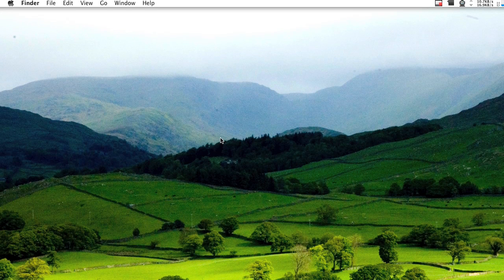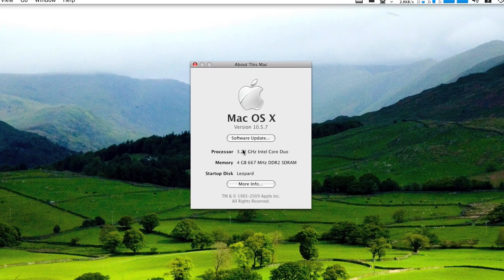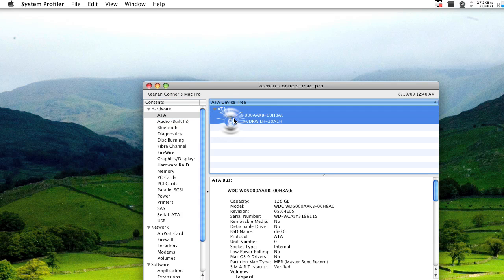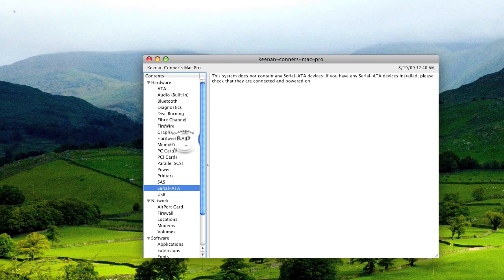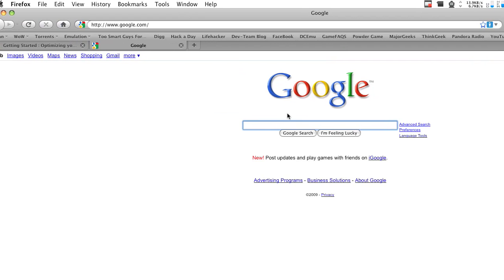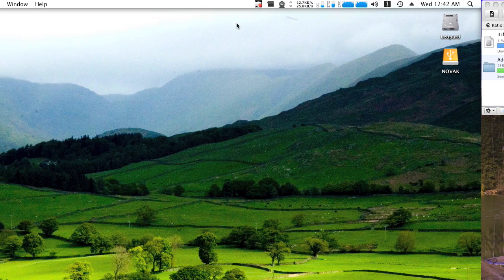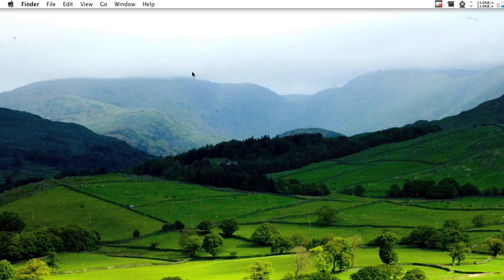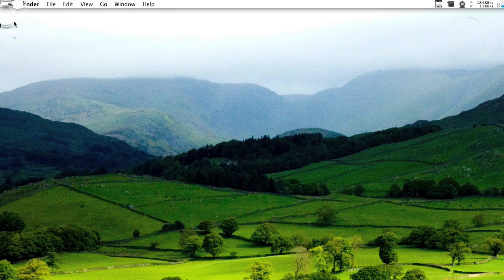My iATKOS v7 Install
This is a quick demo video showing iATKOS v7, which is installed and working on my computer. This video is no longer my latest install.